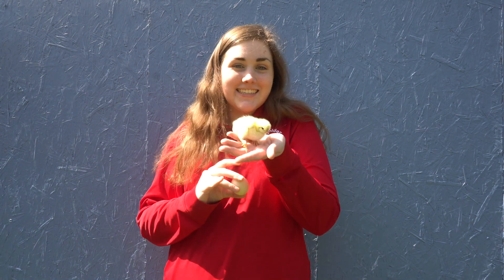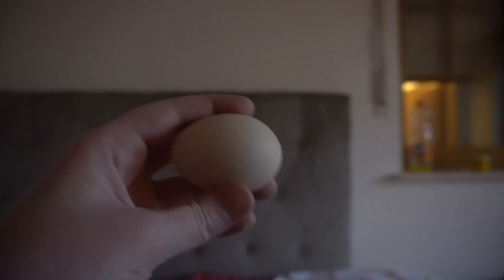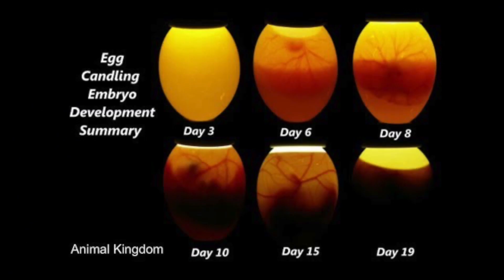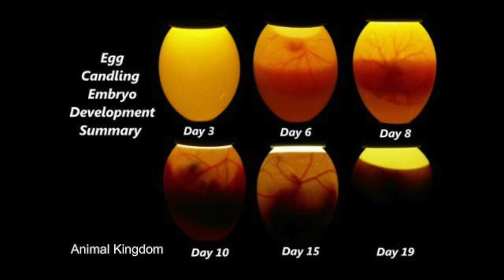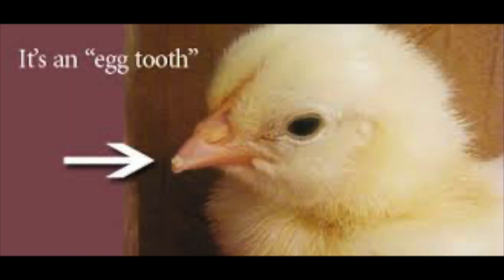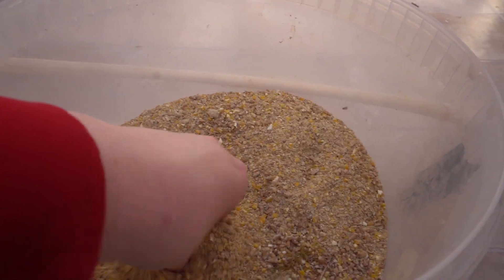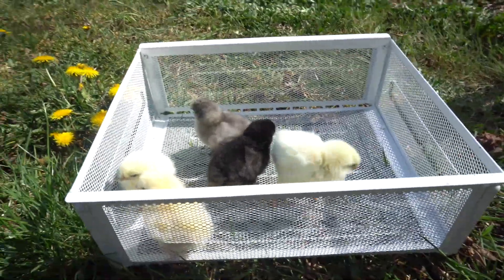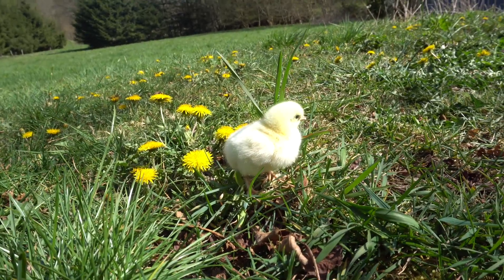How to Raise Chicks!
Ms. Sydney talks about what happens inside of an egg and how to take care of the chick once it hatches!